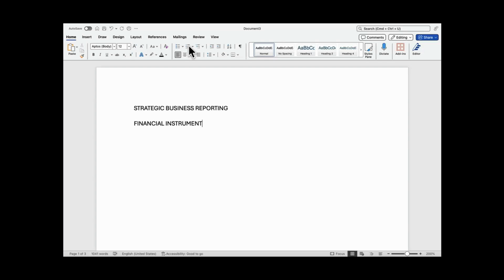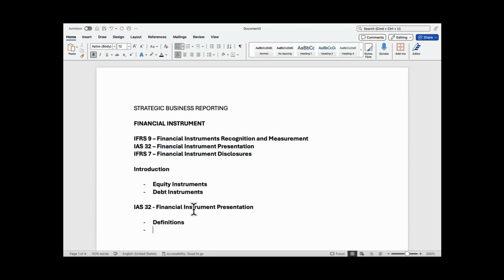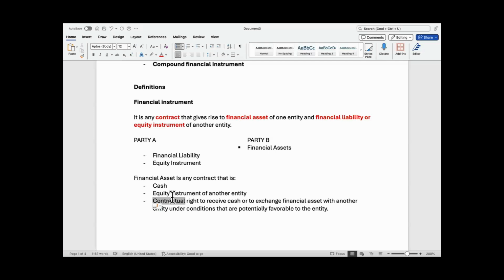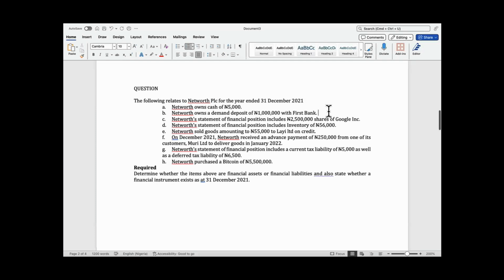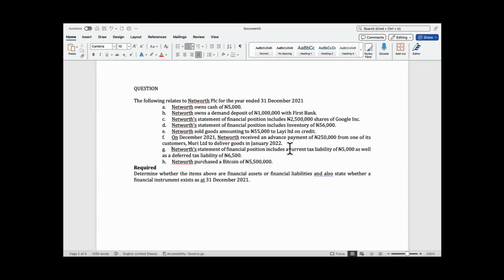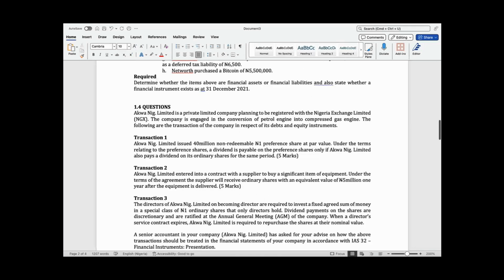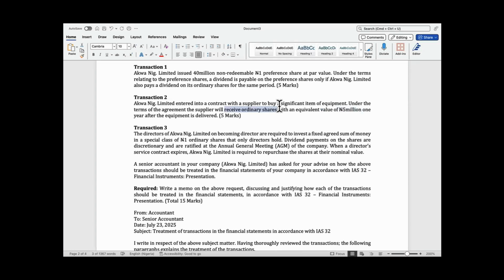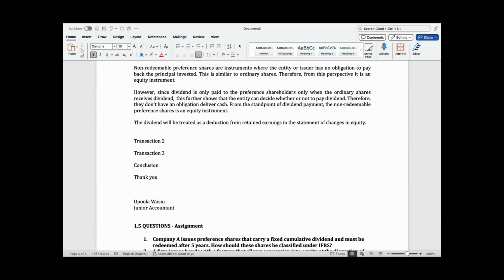SBR: Class 6 Financial Instruments Part 1